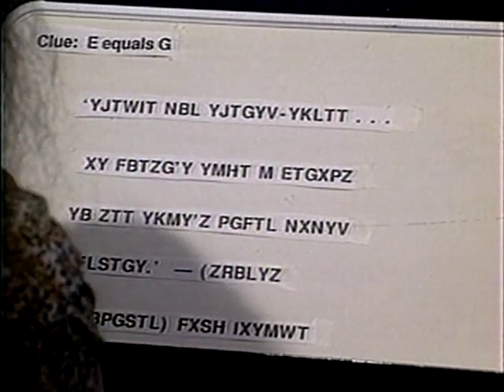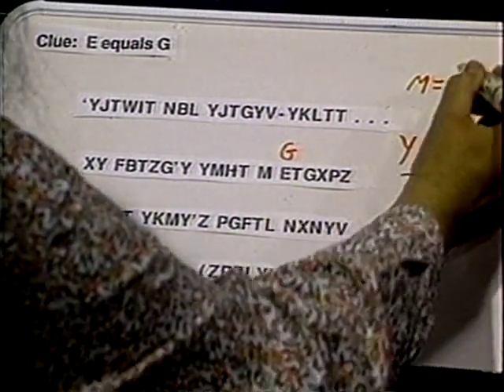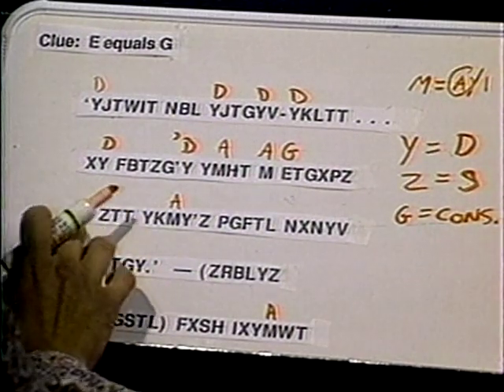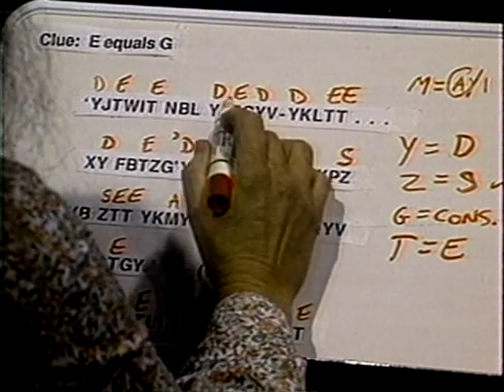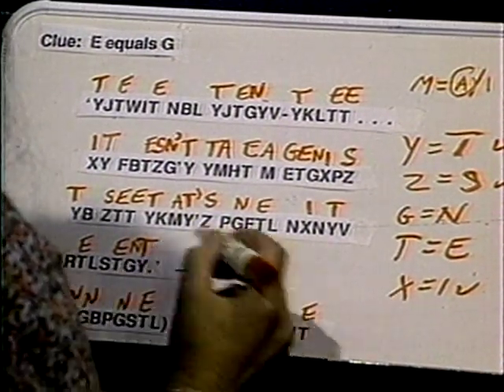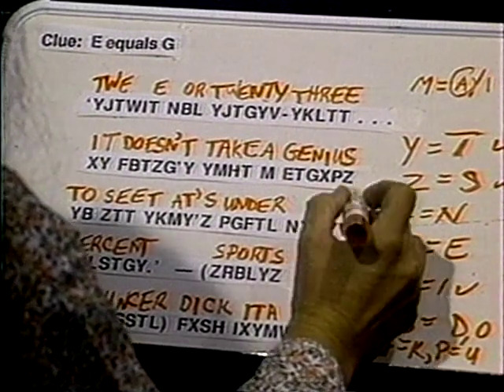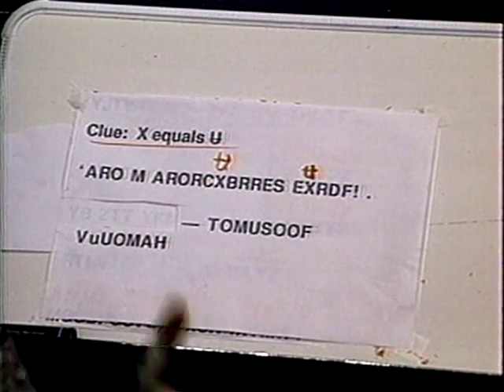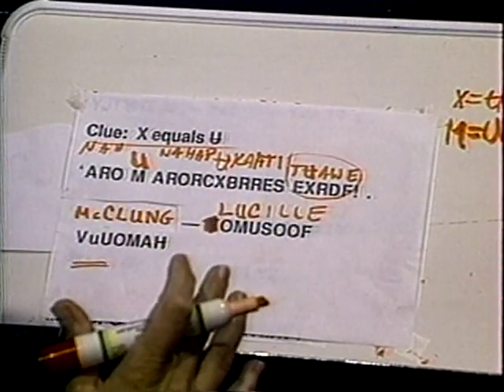Wordpath Episode 84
Title: Language Games, Language Structures

Dr. Alice Anderton solves a "Celebrity Cipher" puzzle in English, while sharing her thought process, taking clues to the quote from her knowledge of the structure of English.  She then solves a similar puzzle in Comanche, showing that the assumptions and clues are different because of the different structure of the Comanche language.